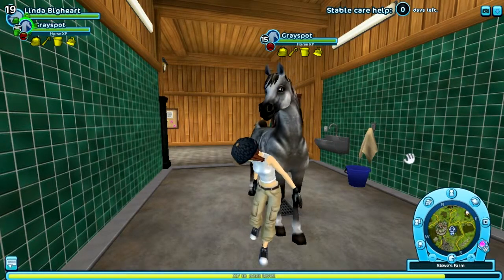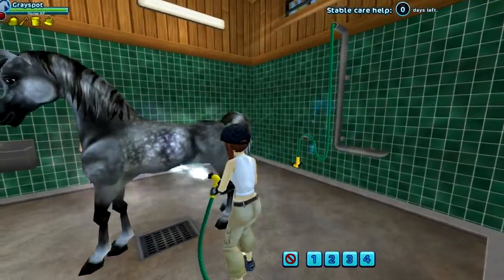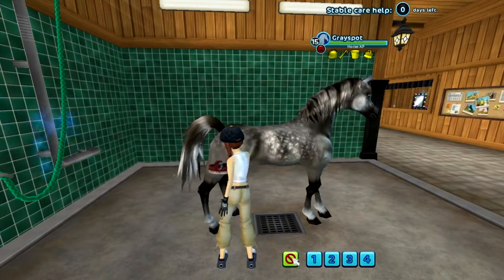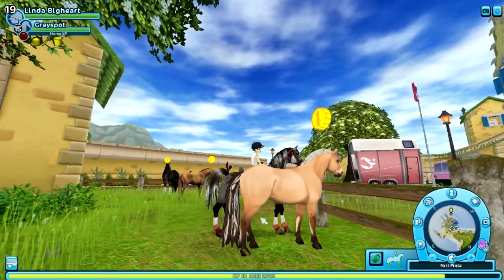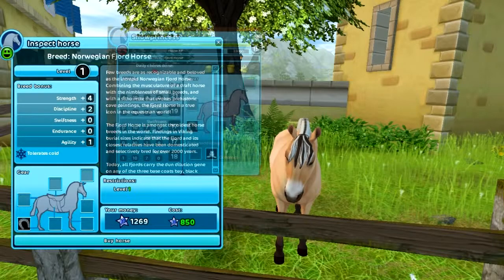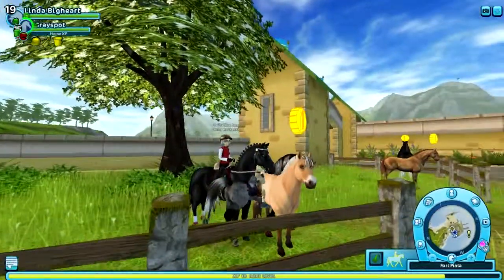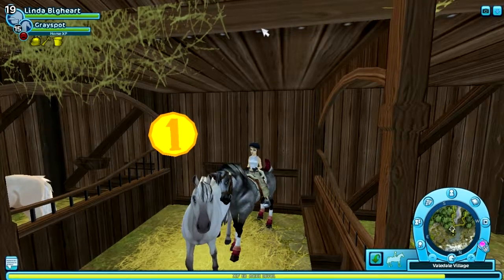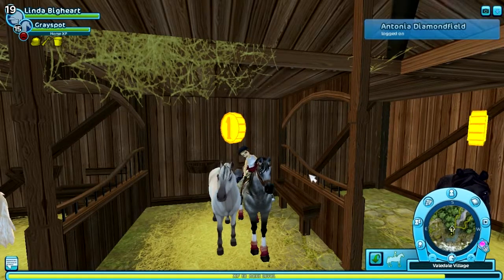Fjords are here! | Update Review - Let's play: Star Stable Online (part 112)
Turns out that stats are the same xD As days pass I regret more and more that I didn't get any more old fjords.. ;c What about you? Did you get one?